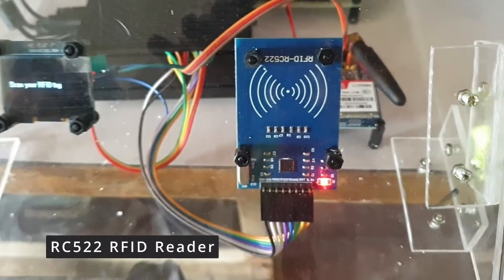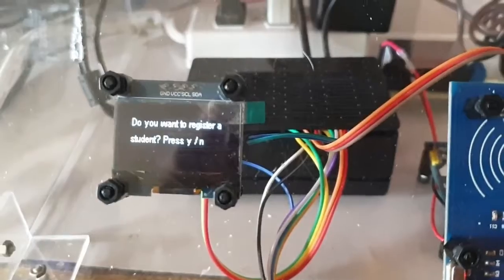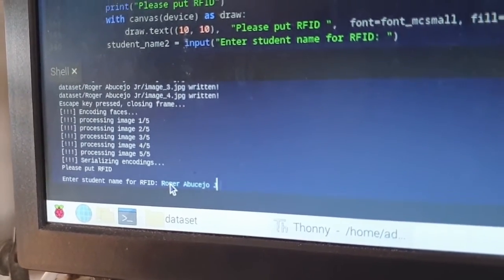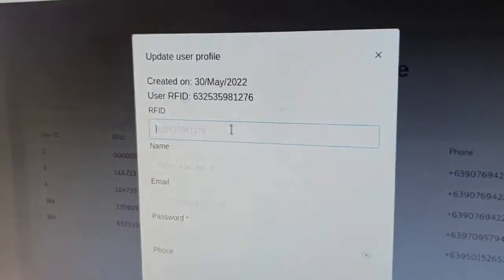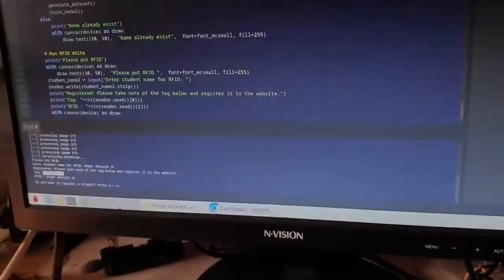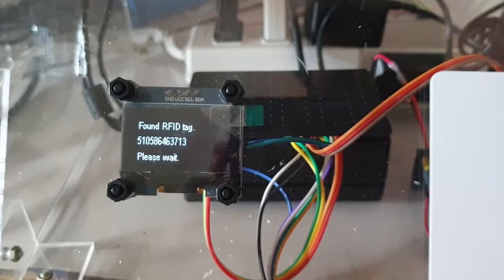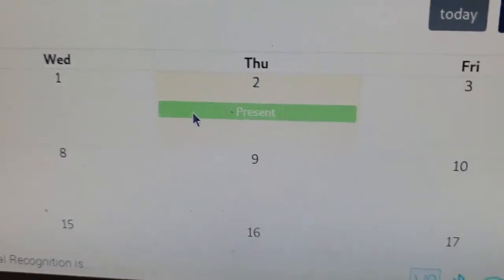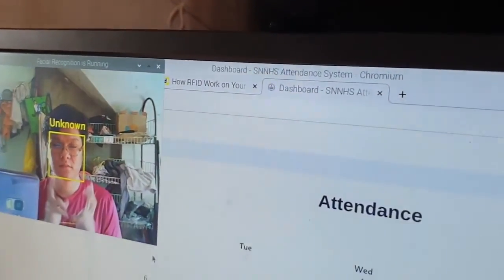Undergraduate Thesis Demo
Our undergraduate thesis demo entitled "IoT based Attendance System using RFID and Face Recognition with SMS Capability" and was later on revised to "Automated Attendance System using RFID, Face Recognition, and SMS".